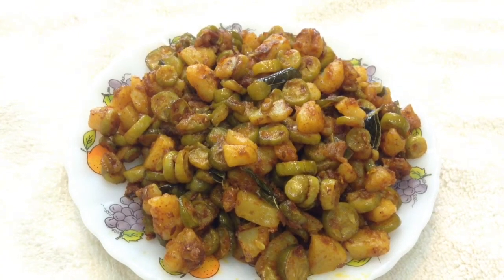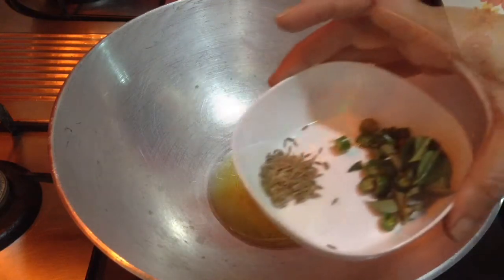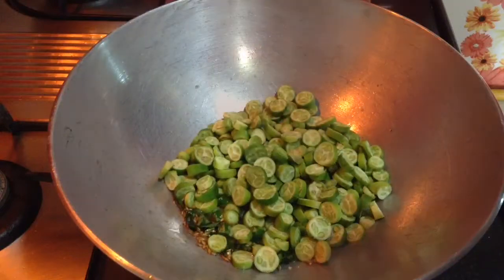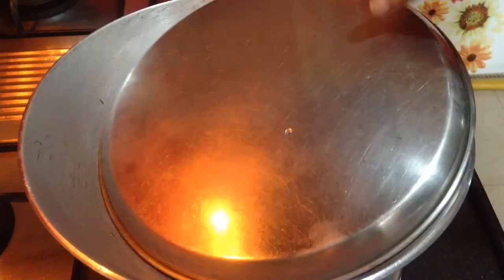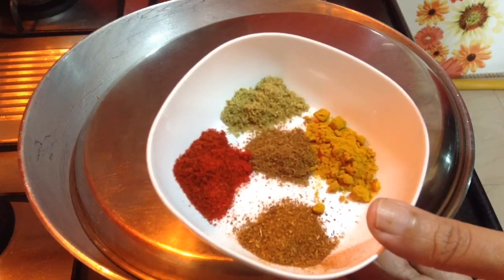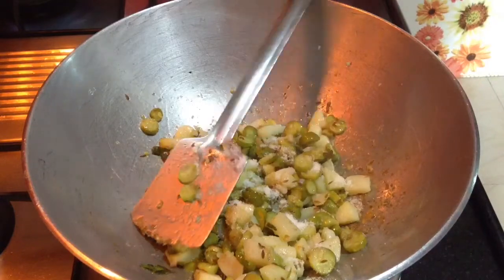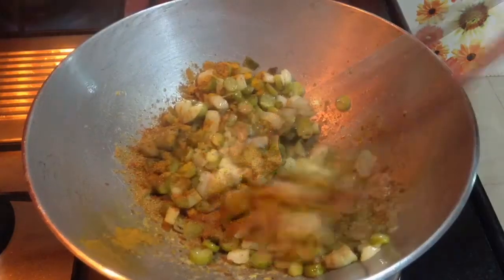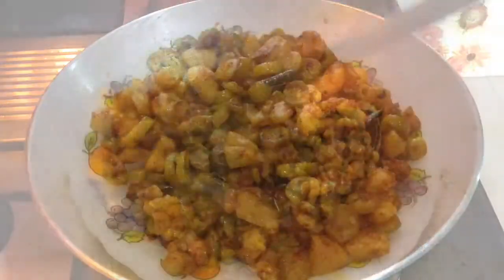Ivy gourd fry - tendli fry - DOTP - Ep (186)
Ingredients:

250 gms Ivy gourd chopped in thin slices
2 mid sized potatoes chopped
4-5 tbsp oil
1 tsp cumin seeds
2 green chillies chopped
10-12 curry leaves
1/2 tsp kashmiri red chilli powder
1/4 tsp cumin seeds powder
1/2 tsp coriander powder
1/2 tsp turmeric powder
1/4 tsp garam masala
salt to taste Shahi Tukda recipe: